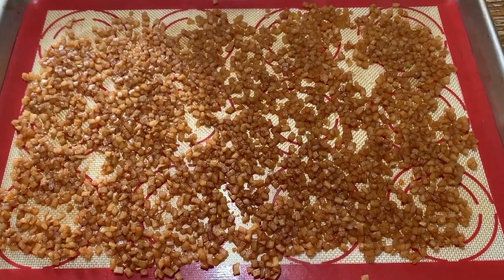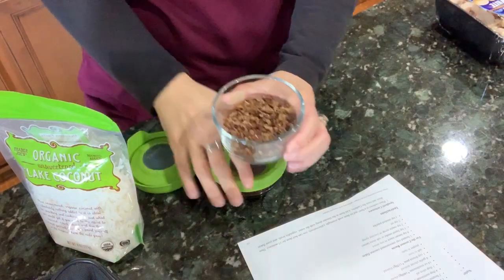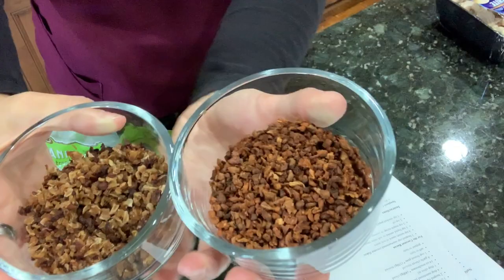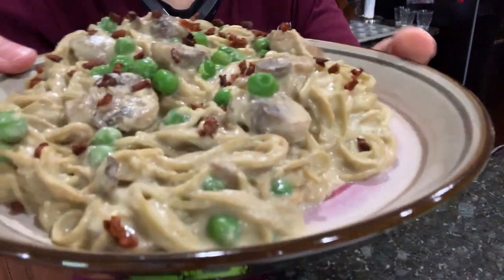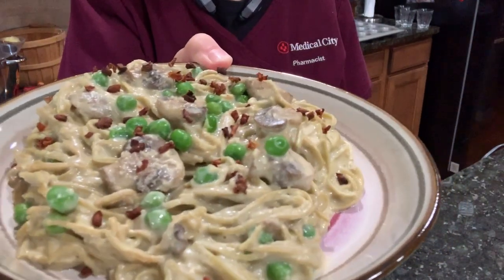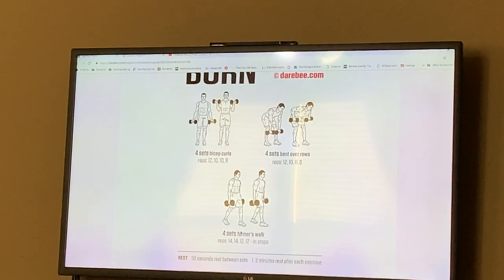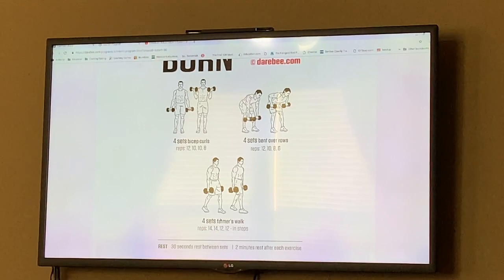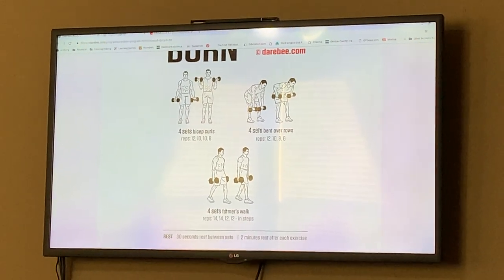Preset Six (Day 30) - Vegan Carbonara With Cauliflower Bacon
Although I decreased the fat content of this recipe significantly, it was still absolutely AMAZING!!!  I loved this and would totally serve this to SAD eaters without any reservations!  If you like creamy pasta, definitely give this recipe a try!